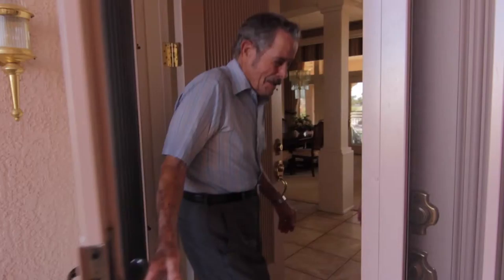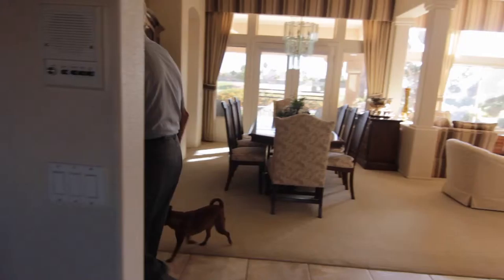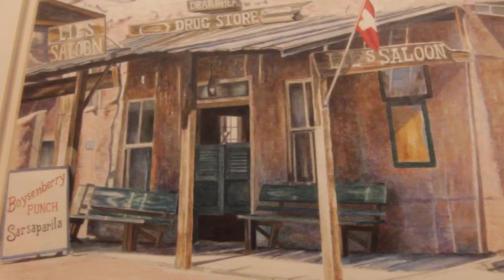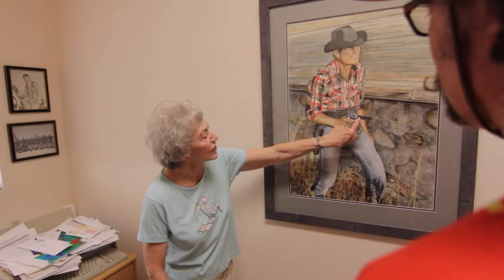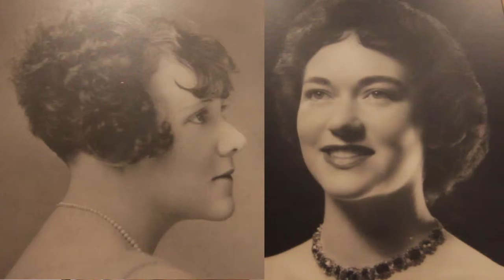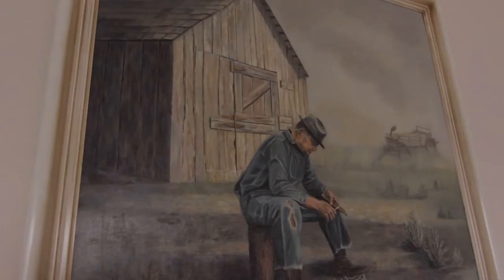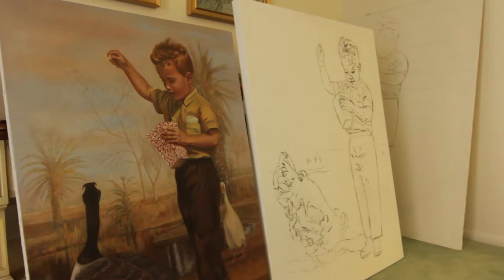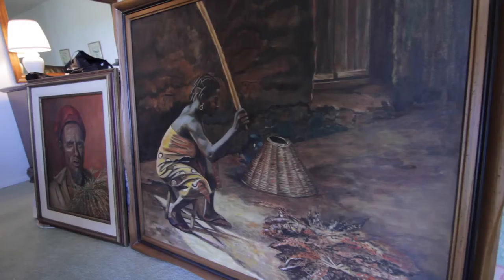Sedona Episode 7 Third Generation Artist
Introducing my mother who is a figure painter and a tour of her sensational body of work. This informative video shows three generations of artists. Some artwork is portraits, some oil paintings, some landscape paintings, some plein air paintings on different media including oil and watercolor.